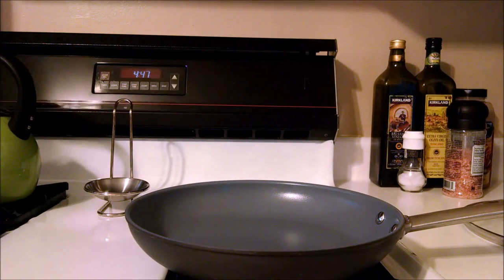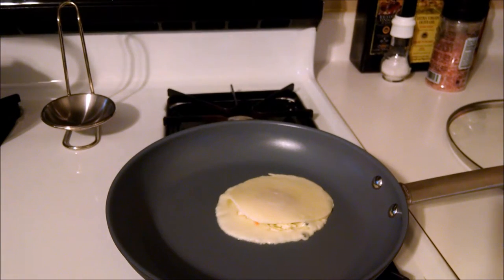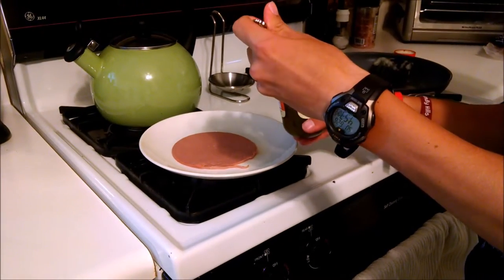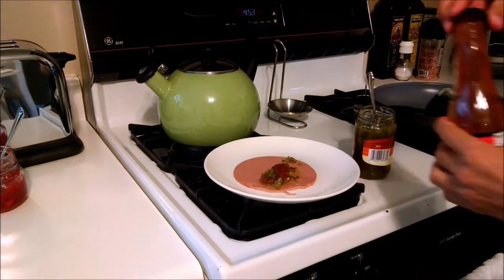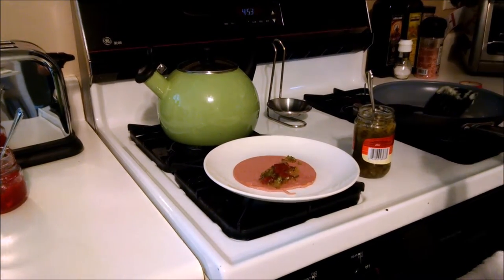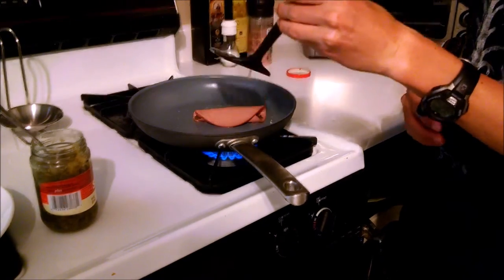Barely Cooking Challenge